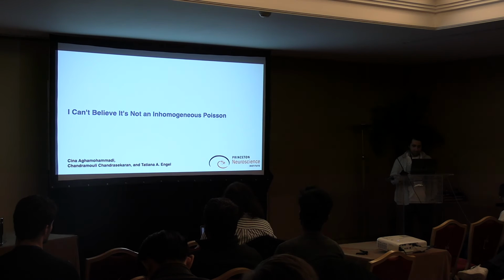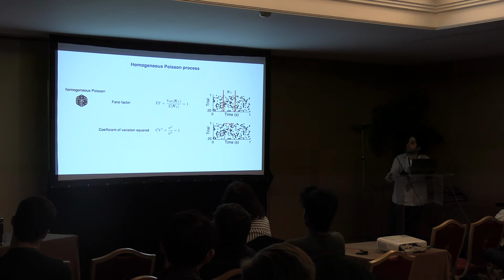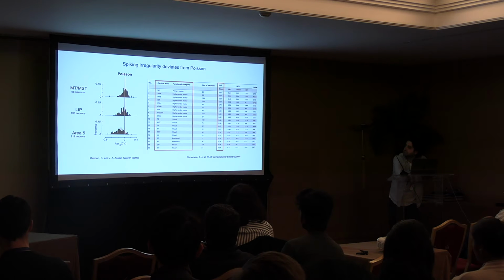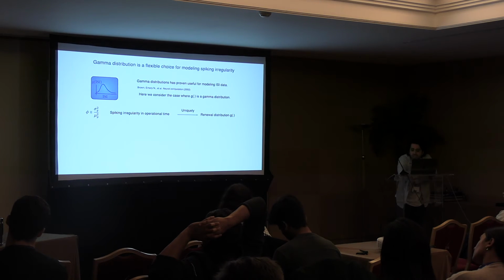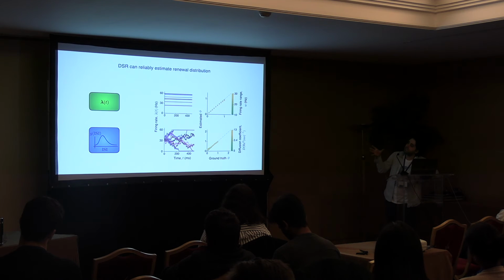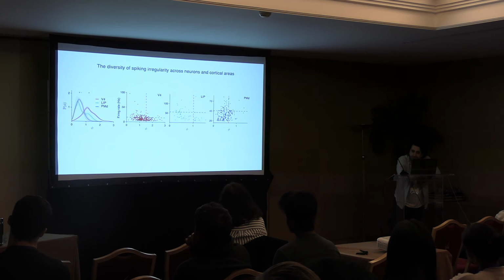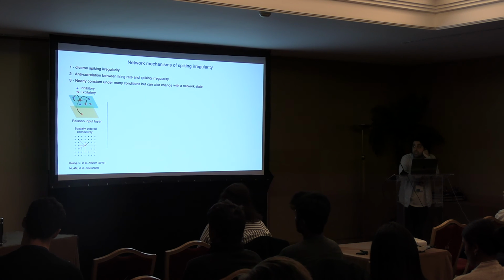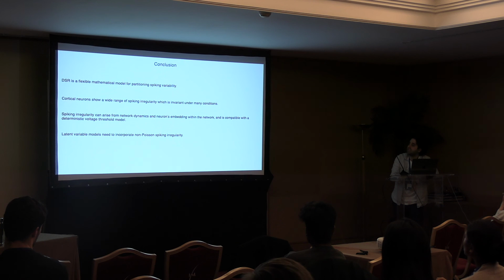COSYNE 2024 Workshop: I Can’t Believe It’s Not Better! - Cina Aghamohammadi (March 4, 2024)